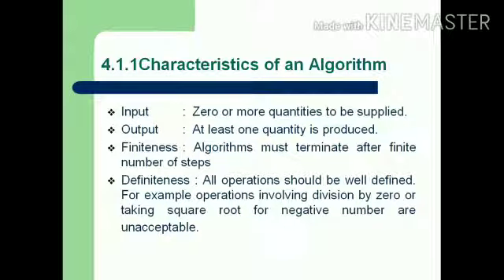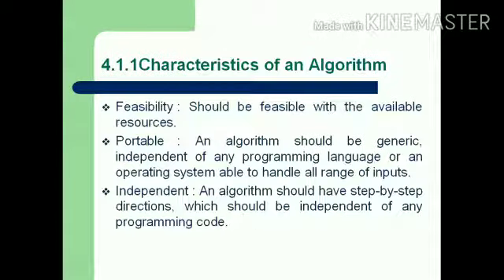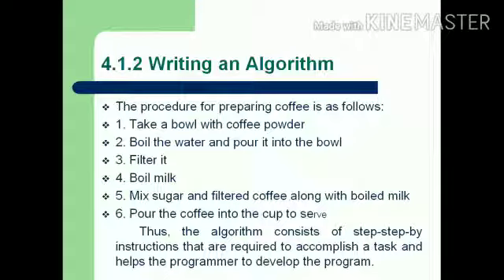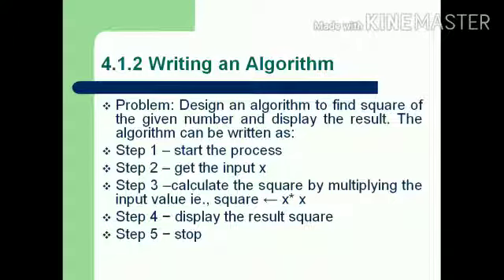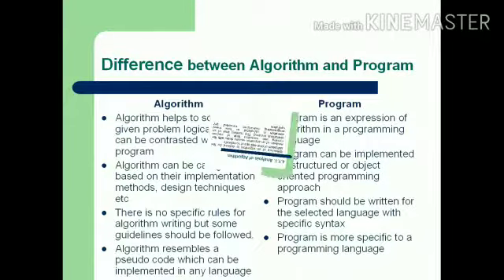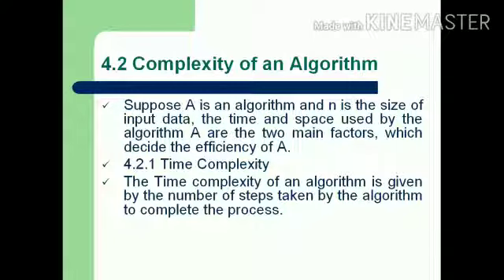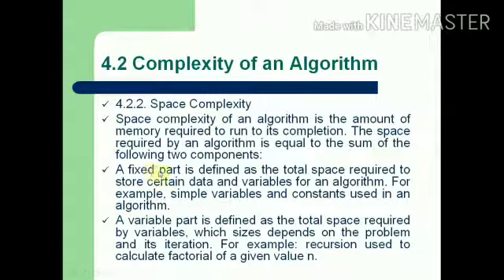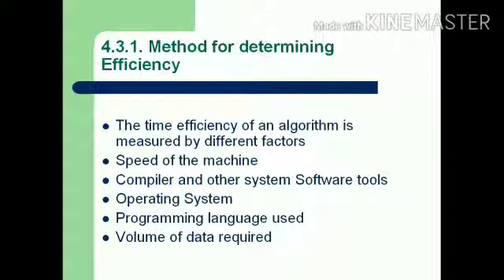CS 4 Part 1